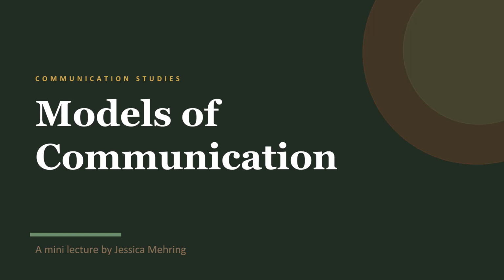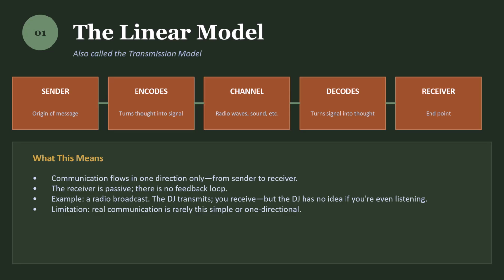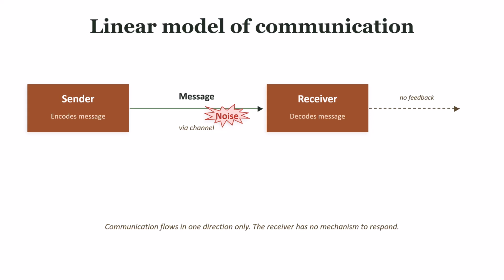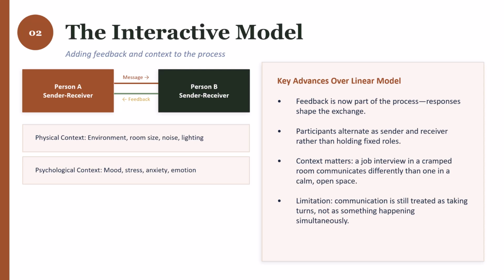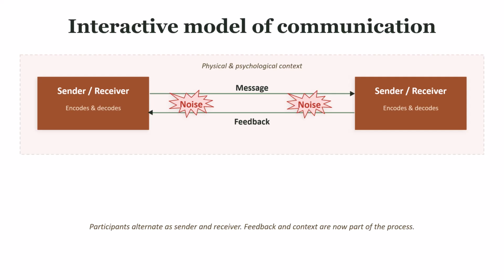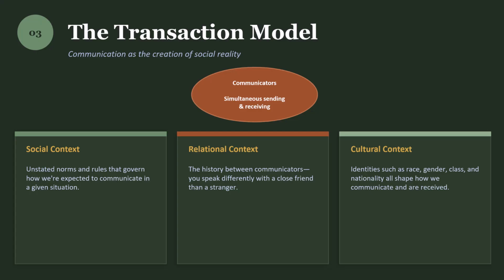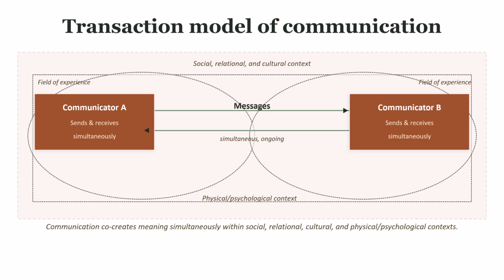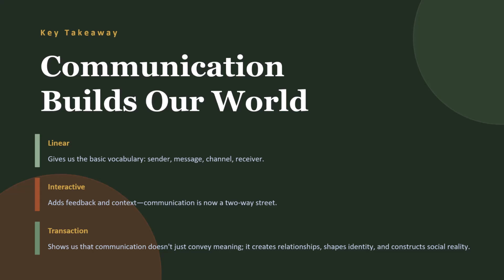Communication Models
A mini lecture from professor Jessica Mehring on communication models. This video introduces the three foundational models of communication — linear, interactive, and transaction — explaining how each builds on the last to offer a more complete picture of how meaning is created and exchanged.